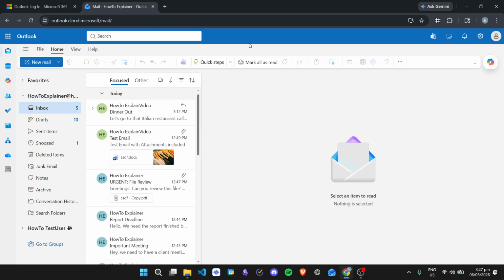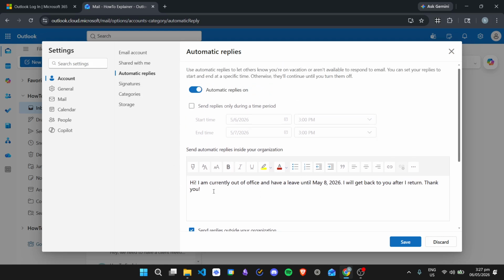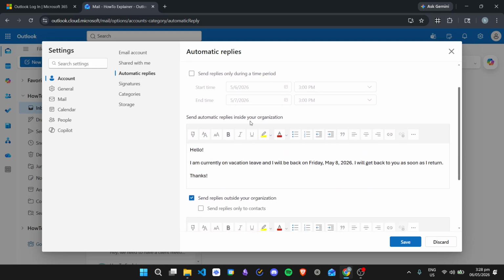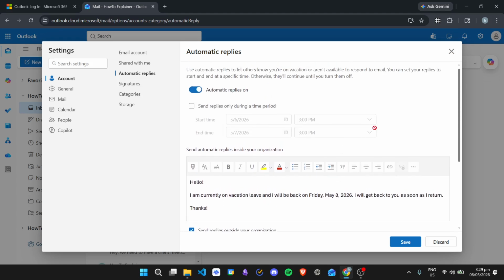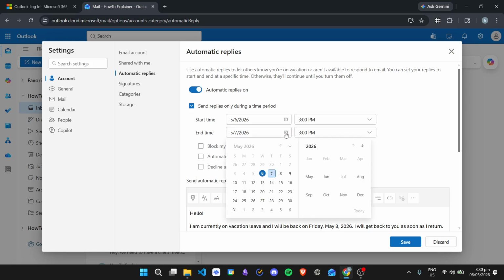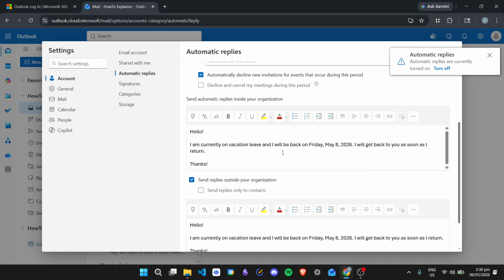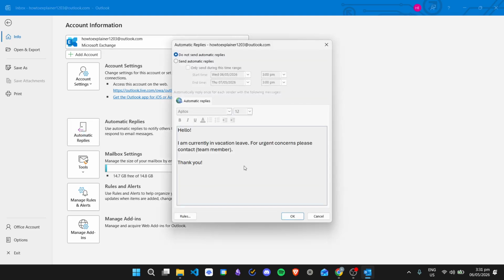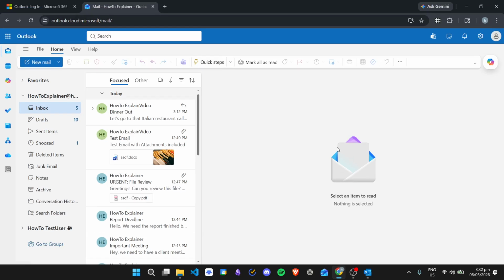How to Use Automatic Reply in Outlook Mail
If you are looking for a video about How to Use Automatic Reply in Outlook Mail, here it is!